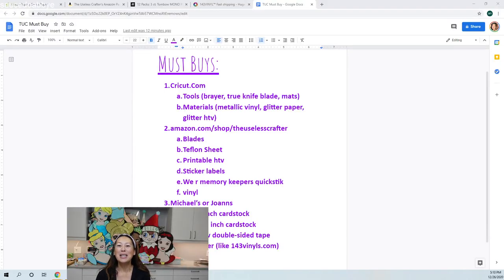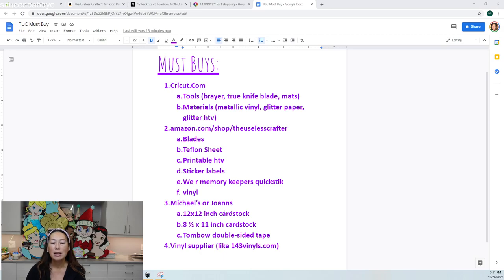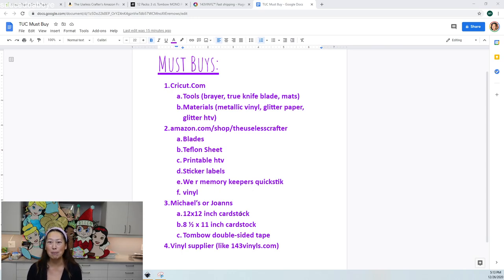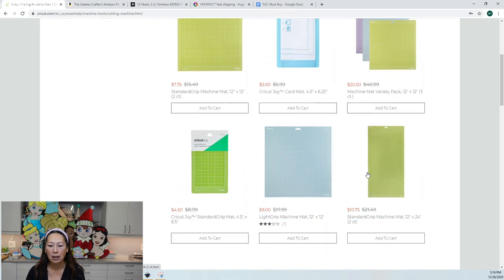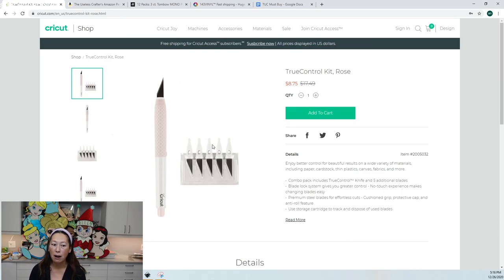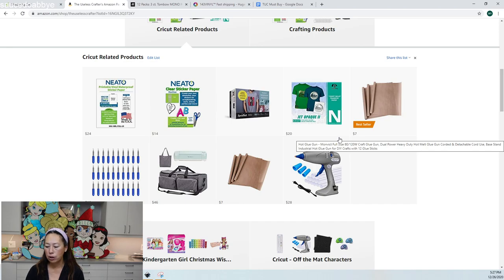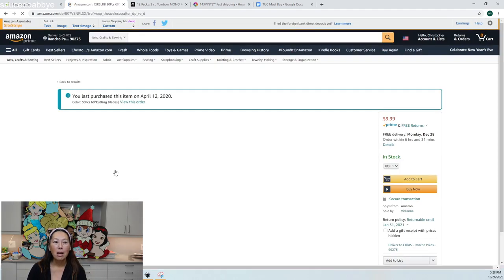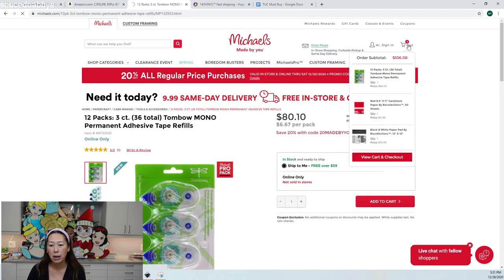Day 2 (of 5) of Owning Your Cricut Machine - Guide to What You Need / What to Buy For Beginners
Hello and welcome to a new video from The Useless Crafter! This time I will show you all the basics you need to craft with your Cricut.  Once you've figured out what types of projects you like to do, then you can buy more bulk items.

Tools (brayer, true knife blade, mats)
Materials (metallic vinyl, glitter paper, glitter htv)

Blades
Teflon Sheet
Printable htv
Sticker labels
We r memory keepers quickstik
vinyl (sampler packages of HTV and adhesive)

**  Michael’s or Joanns
12x12 inch cardstock
8 ½ x 11 inch cardstock
Tombow double-sided tape

**  Vinyl supplier (like 143vinyls.com) - once you know what you need, buy in bulk for better pricing.